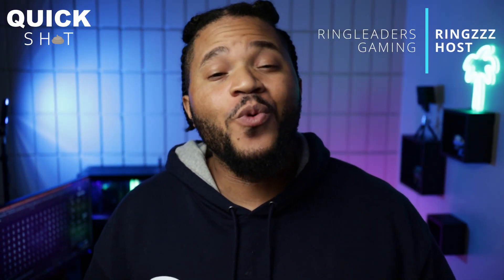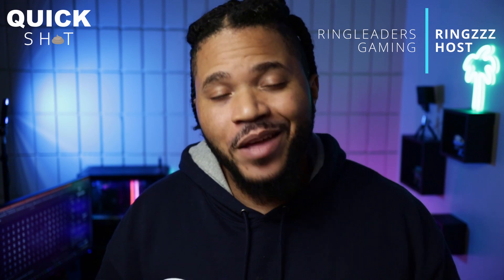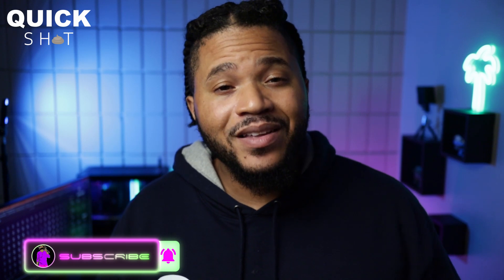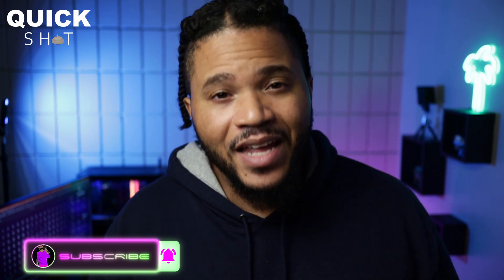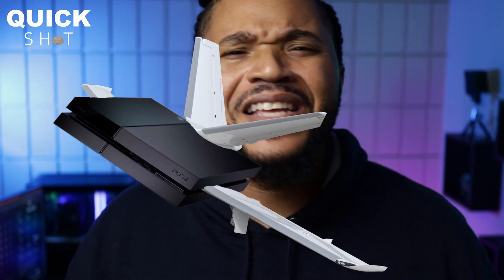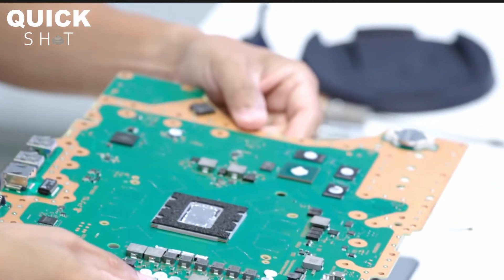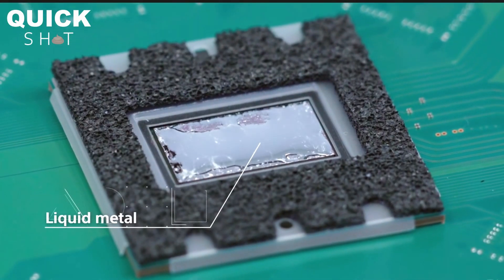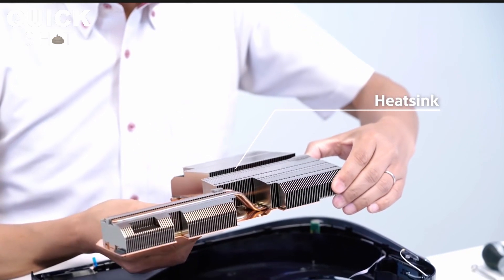PS5 HEAT | WILL THE PS5 HEATSINK BE ABLE TO KEEP THE PS5 FROM OVERHEATING?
GAMERS NEXUS DID A TEST ON PS5 HEAT to see if sony finally has it under control! The PS5 is HOTTER than pretty much anything on the market it actually runs super cool though except in one key area. the PS5 HEATSINK is super powerful and should prevent the PS5 from OVERHEATING.

RINGZZZ PODCAST

RINGZZZ DONT PLAY NO GAMEZ! - anchor.fm/ringzzz

Live Streamed every Monday and wednesday on Twitch and Youtube